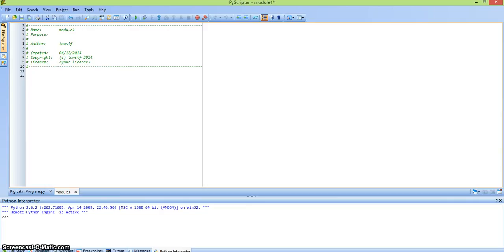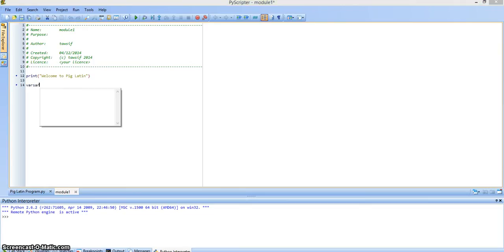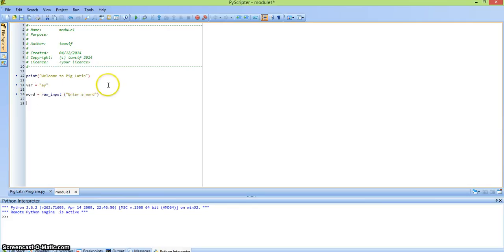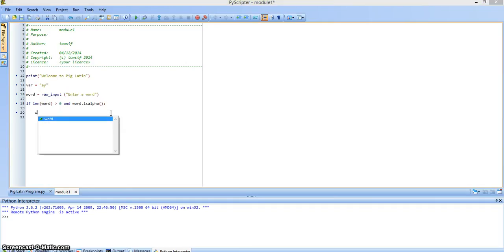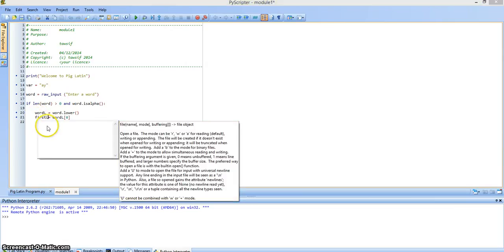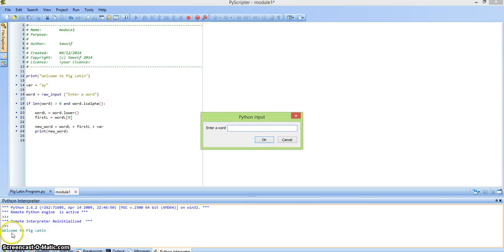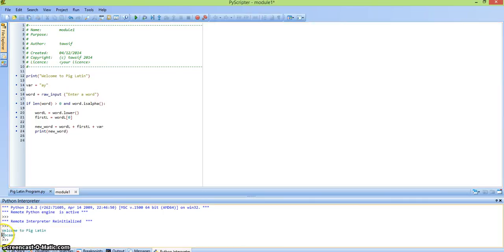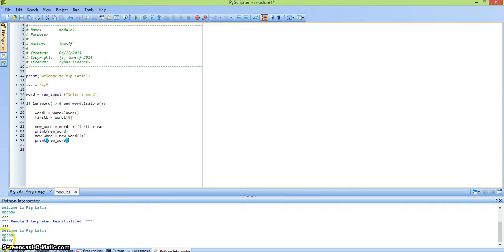Python Programming; Pig Latin Program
Learned this cool program in codecademy. Hope you guys like it !